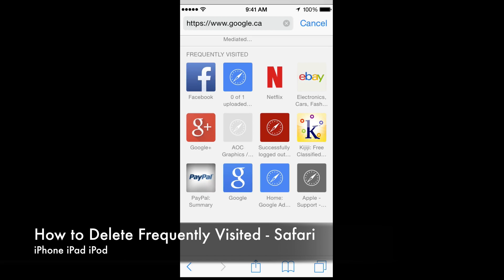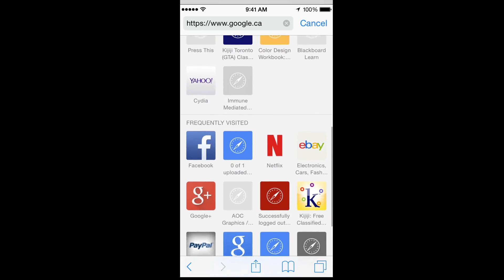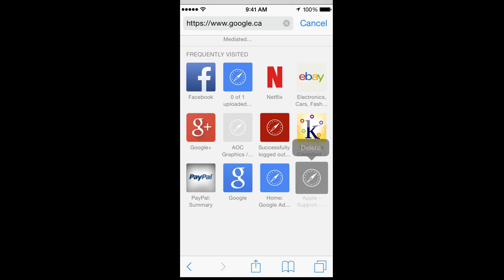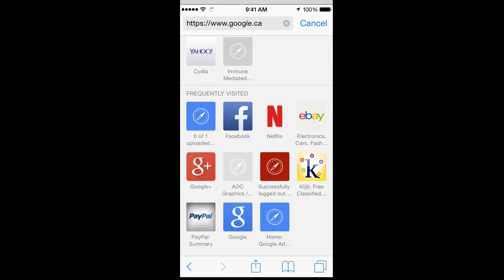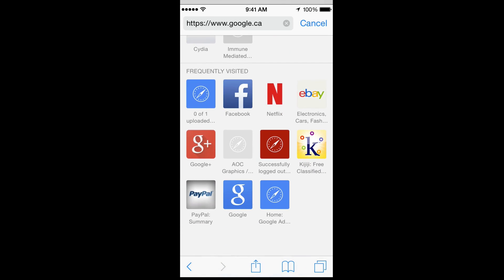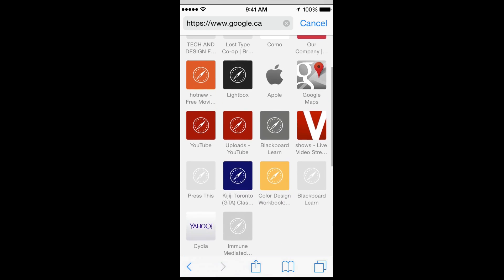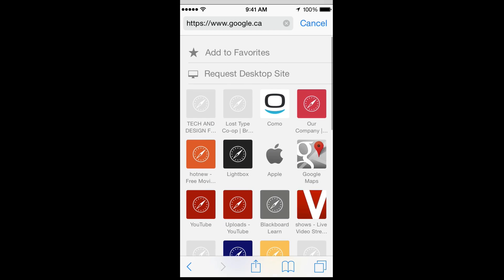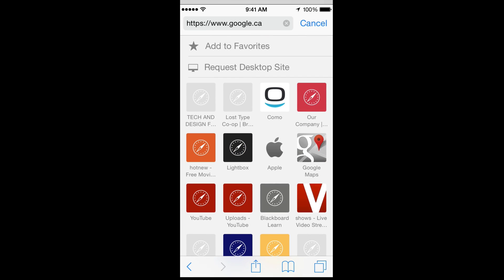How to remove frequently visited sites from Safari iPhone iPad iPod